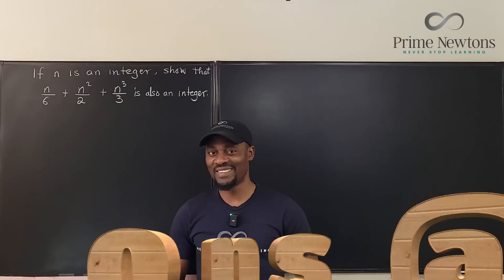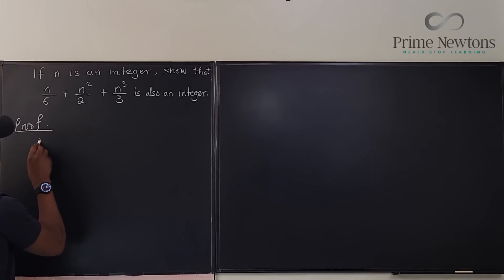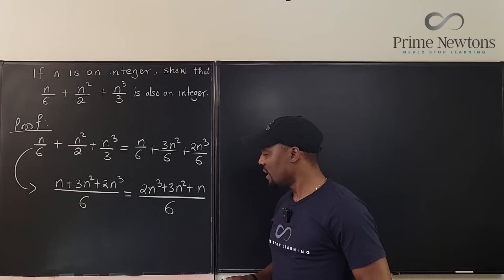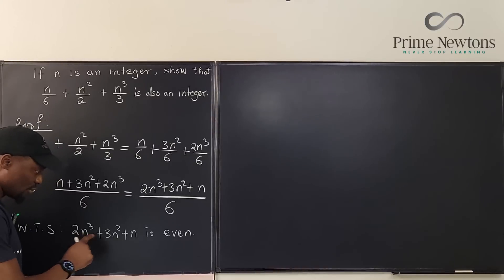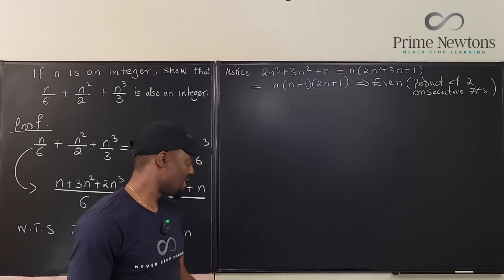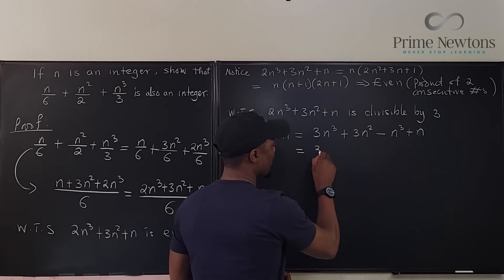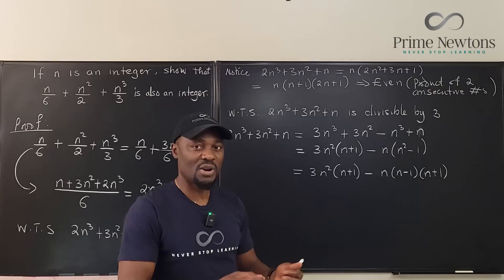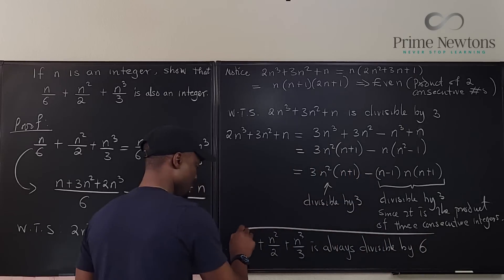A fun proof for an integer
It is difficult to initially accept that this theorem is true until you prove it using basic algebra and number theory.